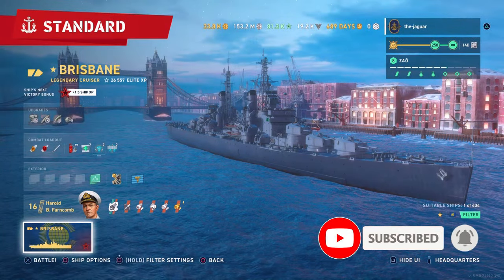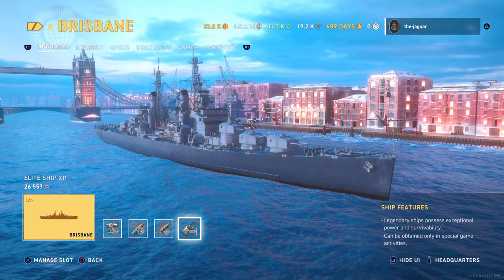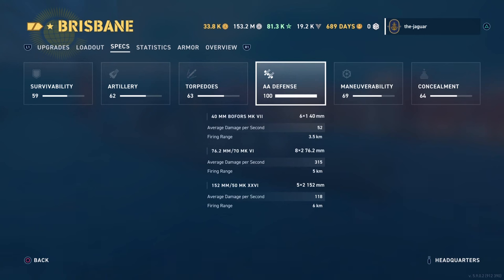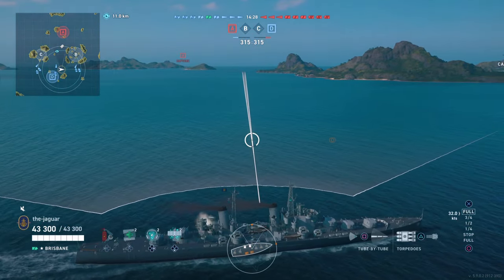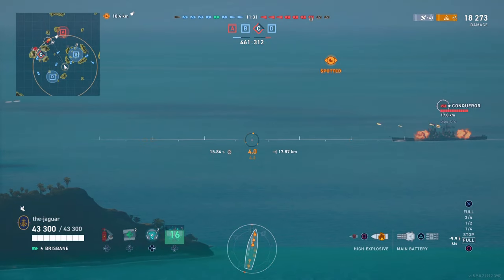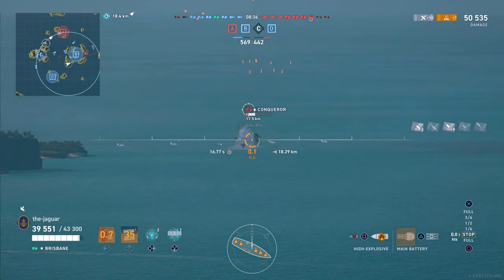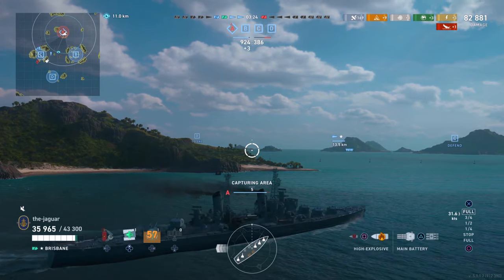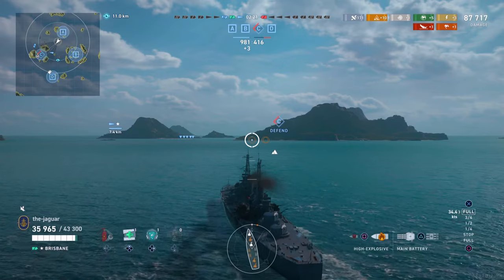Brisbane Legendary Tier Premium Cruiser | World of Warships Legends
Brisbane is obtained after completing the "United Strength" campaign, and is a Commonwealth cruiser based on the British project Minotaur design. Brisbane is equipped with ten 152mm (6") main guns with a range of 18.4km. The ship is also equipped with radar and torpedoes (4 "quintuple" launchers - 10 torps per side) So how will the ship perform?

See the setup of the ship and commander (Harold B Farncomb), then see an exciting battle Standard - to the tune of 89,000+ damage with a destroyed ship with 171 main gun hits and 10 fires. Hopefully this will give a glimpse of what to expect from the ship as there appears to be much potential. Is the Brisbane the new king of Commonwealth fleet?

TIMESTAMPS:
00:00 Introduction
00:38 Commander
02:32 Upgrades
03:20 Loadout
04:59 Specs
06:42 Armor View
06:59 Overview
08:19 Gameplay
08:45 Look for cover
09:30 Agile build?
10:05 Red Neptune Engagement
11:00 Watch out for big time BBs
13:00 HE more effective than AP at distance
15:15 Red Des Moines Engagement
16:00 Red Z-44 Radar Engagement
17:30 Dedicated Commander?
20:54 Final Thoughts